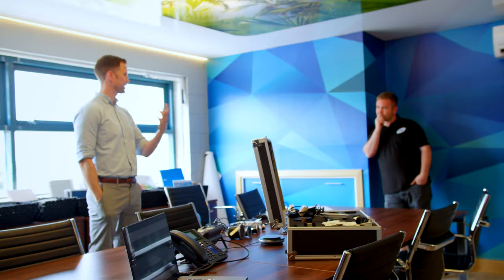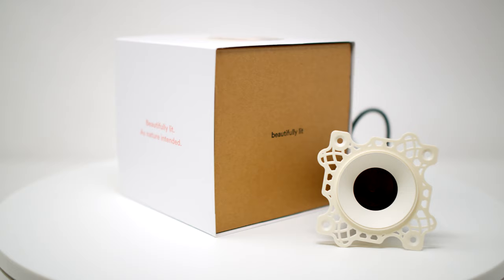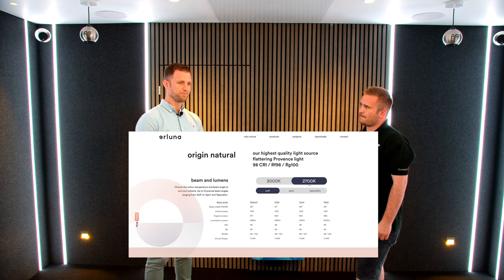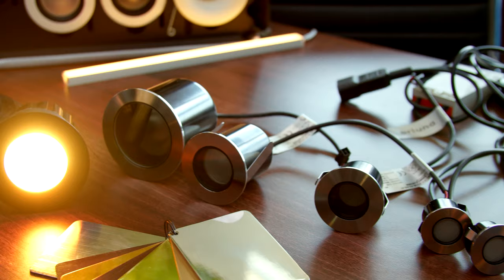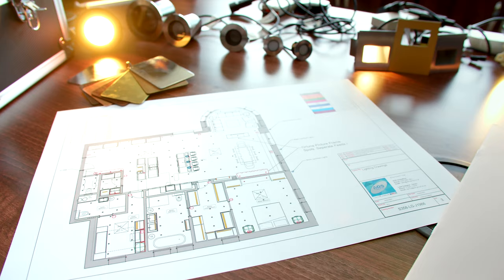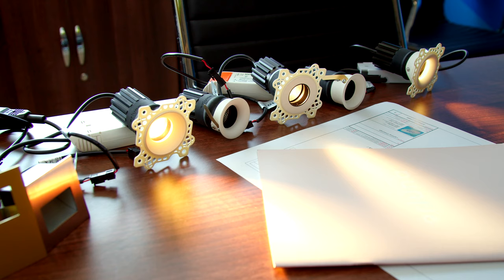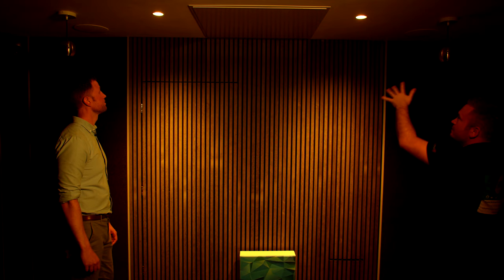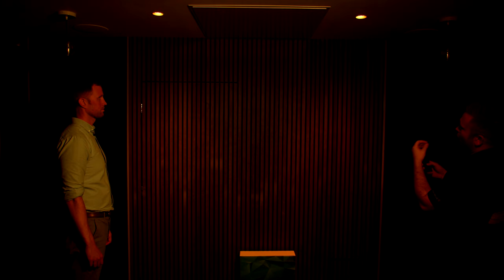AOS Cinema Room Lighting Showcase!! - Visit From James Russell of Orluna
00:00 - Intro
00:09 - Orluna products Showcase
00:52 - Rich and James walkthrough our lighting system
01:36 - Why choose Orluna?
02:15 - What makes Orluna downlights different?
03:30 - Comparing Orluna lighting with others
04:45 - Designed and tested with Smart Control systems
05:15 - Bespoke and customised for projects
06:30 - Dim to warm engine demo
07:18 - Closing thoughts and thanks
08:10 - Outro